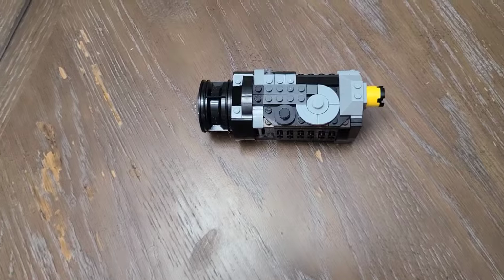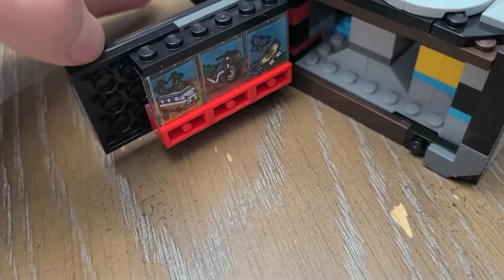Building a LEGO Video Recorder || Build Your Own Video with LEGO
**Title: Building a LEGO Video Recorder || Build Your Own Video with LEGO**

**Description:**

Welcome to our latest YouTube: "Building a LEGO Video Recorder || Build Your Own Video with LEGO"! In this exciting video, we'll  create a fully functional video recorder model using LEGO bricks. Whether you're a seasoned LEGO builder or a beginner looking for a creative project, this build is perfect for you!

Watch as we assemble the frame, add functional details, and bring the video recorder to life with clever LEGO mechanisms.

Share your own LEGO creations with us in the comments, and let us know what other builds you'd like to see next. Happy building!